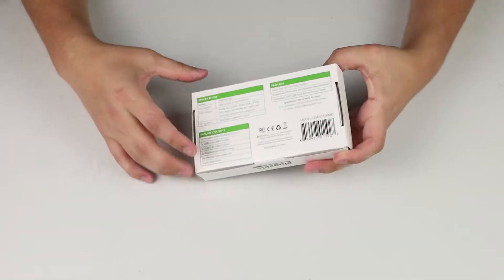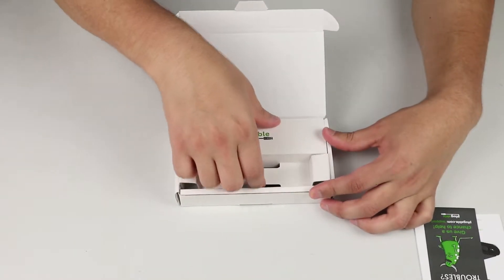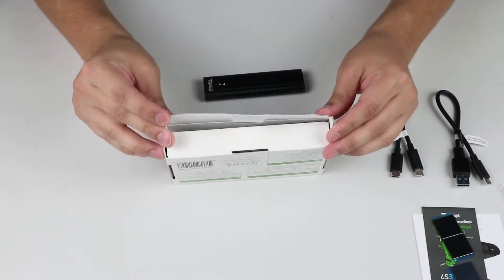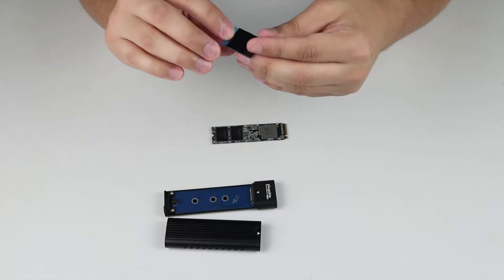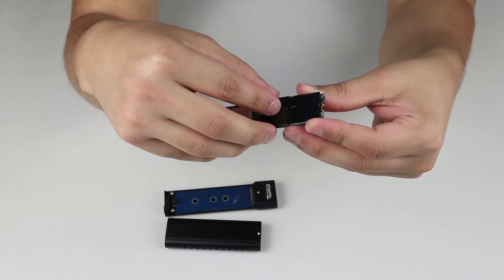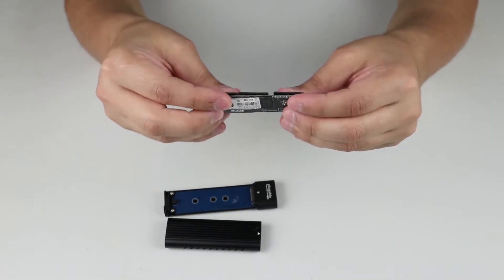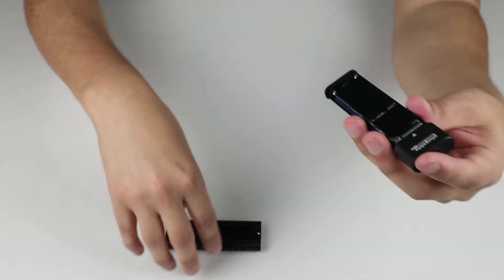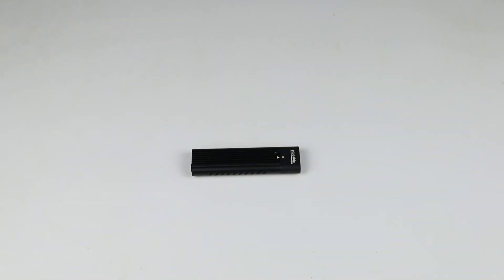plugable USB C to M.2 NVME SSD Enclosure Unboxing and Setup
Easy fast and ready to go The Plugable NVME Enclosure makes it simple to setup with no tools required.

NVME used for the example the XPG SX8100 2 TB

plugable USB C to M.2 NVME SSD Enclosure Amazon

My Gear
Soft Box Lighting HPUSN Kit Amazon
Cannon EOS M6 Amazon
Rode Mic Amazon